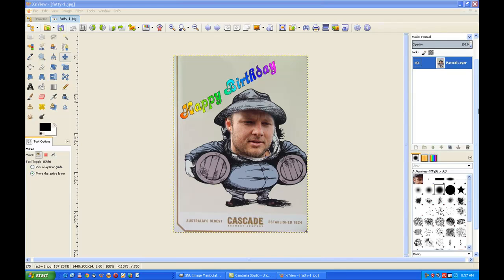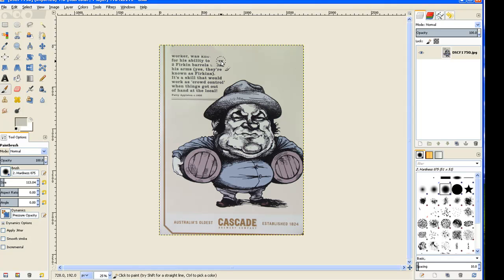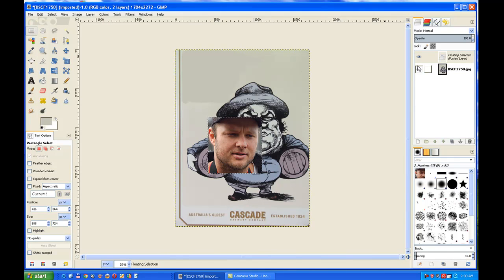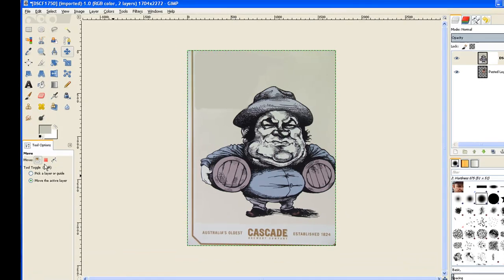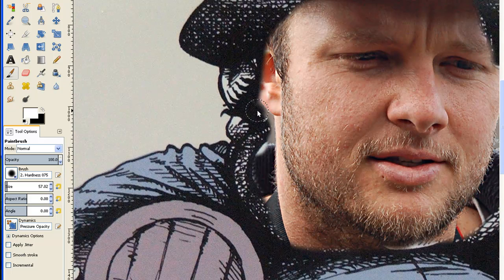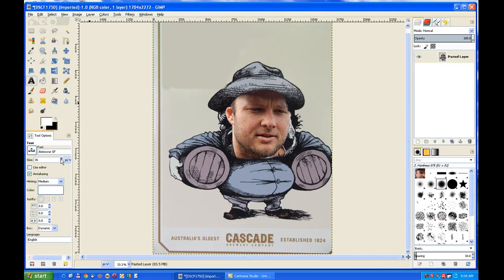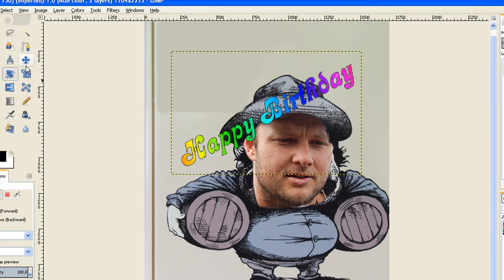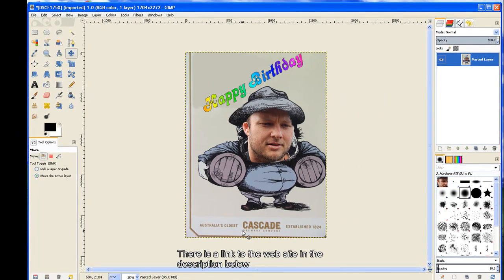Fun Birthday card.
A Gimp tutorial  on how to replace a face in an image and make a fun birthday greeting card.  Link to instructions in a PDF file